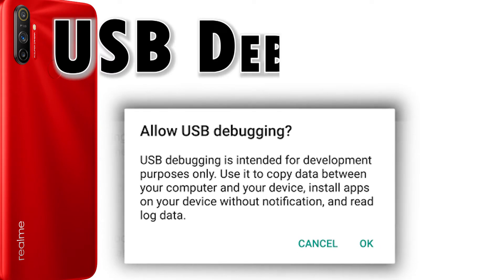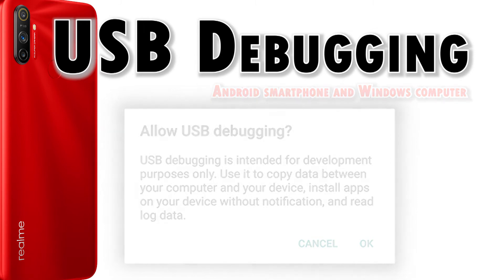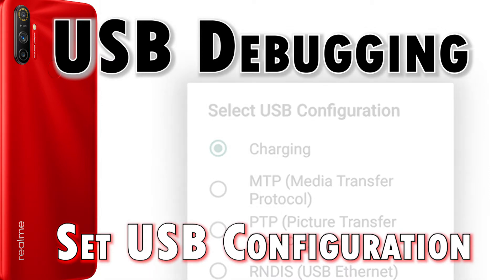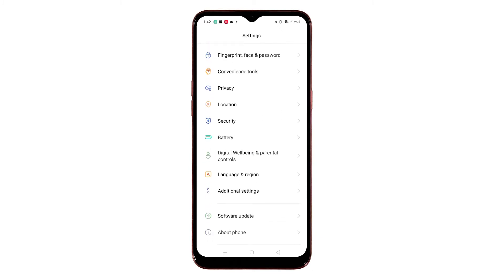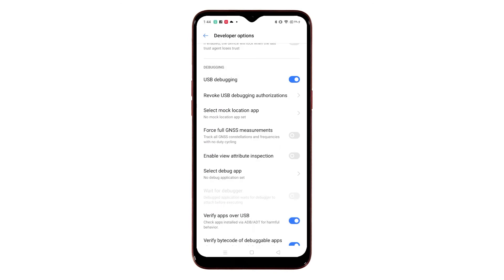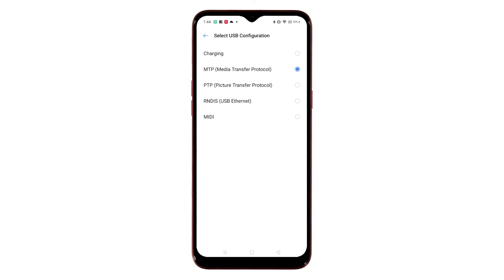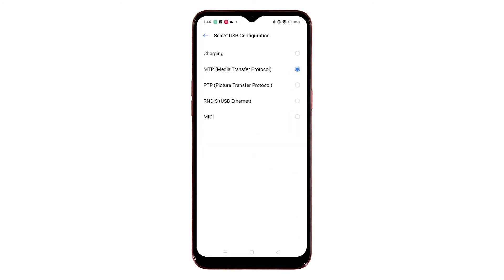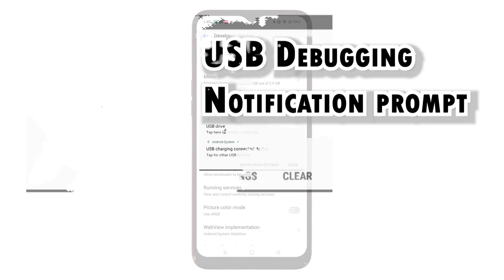How to Enable USB Debugging and Set USB Configuration on Realme C3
In this video, I will demonstrate the process of enabling the USB debugging feature and setting the USB configuration to enable file transfer on the Realme C3 smartphone.

What is USB Debugging in Android?
USB Debugging is typically used by software developers or IT support people to connect an Android device to a computer and carry out data transfer between devices via USB connection.
By default, the USB debugging feature is lined up among other hidden Android commands under Developer Mode. To access these hidden features, you will need to unlock the phone's Developer Options.
Enabling USB debugging usually comes in handy when having trouble transferring files because the computer couldn't get to detect or access the phone. The same thing goes when the phone only charges when you plug it into the computer's USB port.
Depicted in this tutorial video is the standard process of activating the Realme C3 USB debugging and setting the USB configuration to file transfer instead of charging.

Steps to Enable the Realme C3 USB Debugging and File Transfer via USB connection
The following steps are also applicable to other Realme smartphones with the same software version with the Realme C3.
Before you begin, make sure that Developer Options or Developer Mode is already unlocked or enabled on your device. Otherwise, you won’t be able to access the hidden features including USB debugging and USB configuration. You can check out our tutorial video on how to unlock Realme C3 developer options, if you need help doing so.

Once you’ve got everything set, you can go ahead and carry out these steps.
To begin, swipe up from the bottom of the Home screen to access the Apps viewer.
While on the Apps viewer, find and then tap the Settings icon.
Doing so will open the main settings menu with a list of all the built-in settings and features.
Scroll up or down to view more items in this list. Then, tap Additional settings.
More settings and features will populate the next display.
Scroll down to the lower section and then tap Developer options.
The Developer options menu will load up next. Here,  you will see a long list of hidden features that are generally schemed for advanced users.
To continue, scroll down to the Debugging section. Then, toggle to turn on the switch next to USB debugging.
If prompted, read and review the pop-up message and then tap OK to confirm.
Doing so enables the USB debugging feature and other relevant options on the phone.
To set the USB configuration, scroll down to the bottom section. Then, tap Select USB configuration.
A list of USB configuration options will show up on the next screen.
If the charging button is selected, it means that the phone will charge when you plug it into the computer's USB port.
To enable USB file transfer, tap the radio button next to MTP or Media Transfer Protocol. Doing so will prompt the device to enable USB file transfer when you plug the phone into the computer's USB port.
That said, your computer should be able to access the phone's internal storage via explorer app the moment when it's plugged into the USB port.
If you set the USB configuration to PTP or Picture Transfer Protocol, it will allow the transfer of images from digital cameras to computers and other peripheral devices without the need to install additional drivers.
Just tap to mark the radio button of your preferred USB connection protocol.
In some devices, a pop-up message also appears, prompting you to select the protocol your device will use when it's connected to a computer via USB. It's usually delivered in a form of notification, so all you have to do is open the notification and then select your preferred USB protocol or configuration.

And that’s how to enable USB debugging and setting the USB configuration protocol on the Realme C3 smartphone.

If you find our contents useful, please help our channel grow by leaving a like, subscribe and enable the bell icon should you wish to get notified of our latest tutorial uploads.